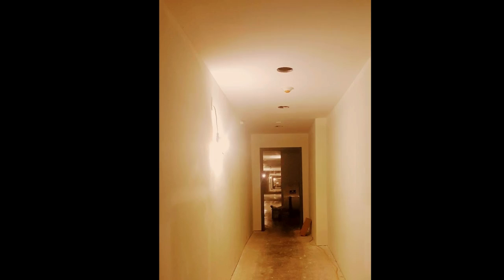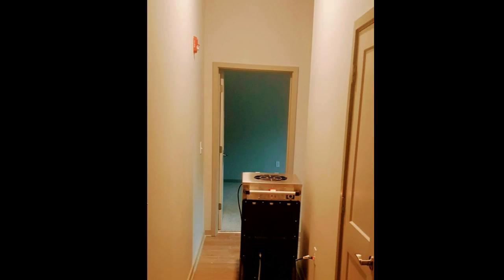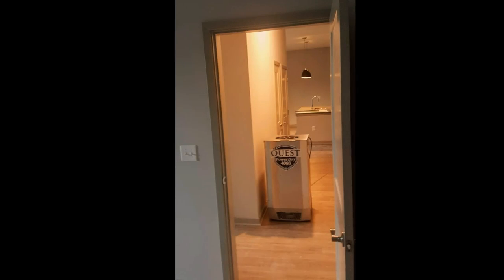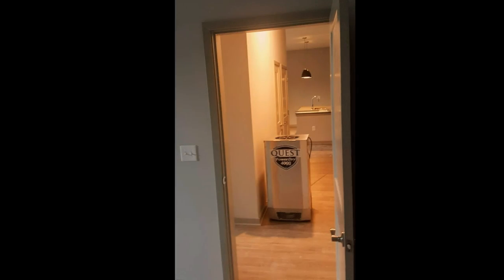Portable Dehumidifiers New Construction No foothold for Mold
don't let your new construction become a breeding ground for mold/mildew.